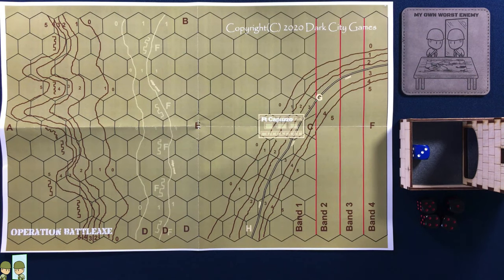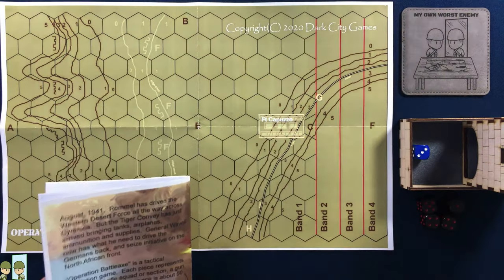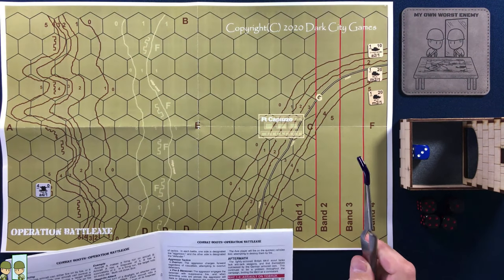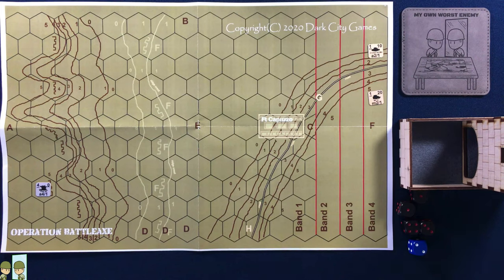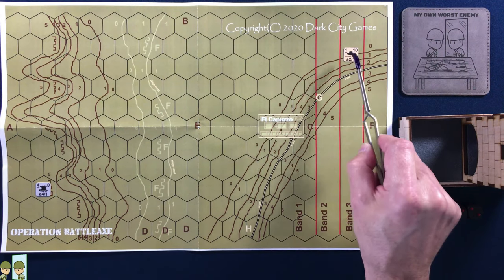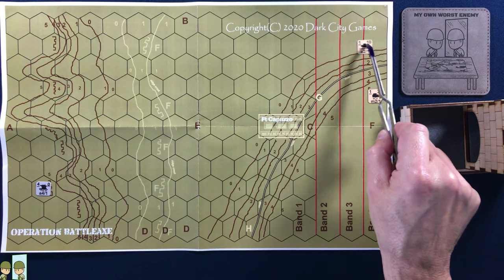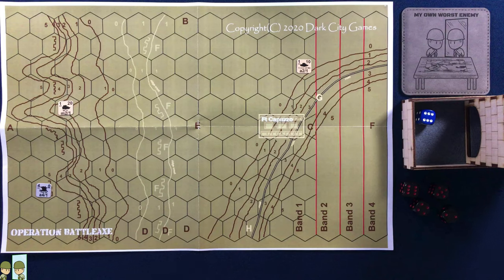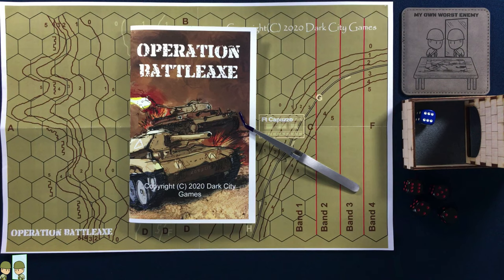Operation Battleaxe Revisited